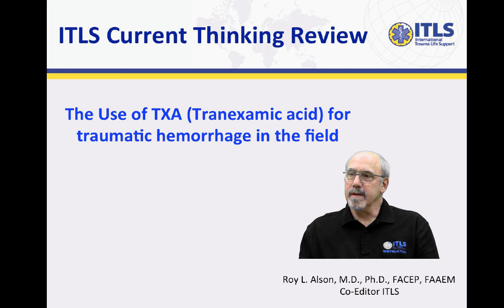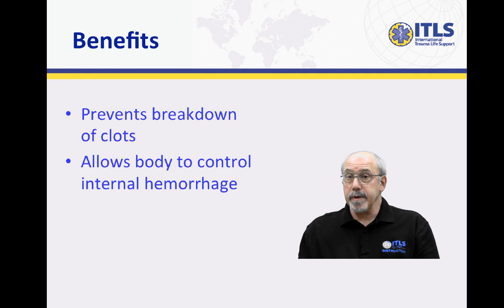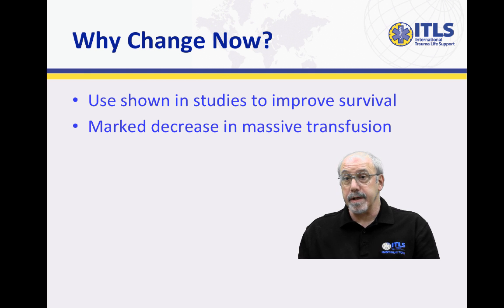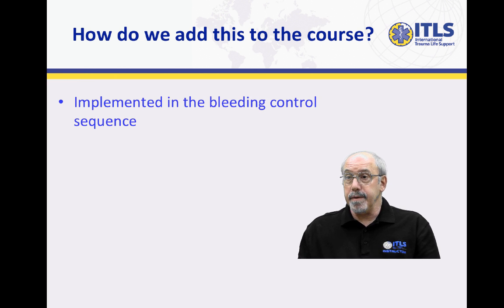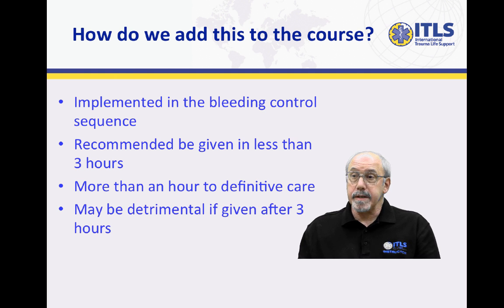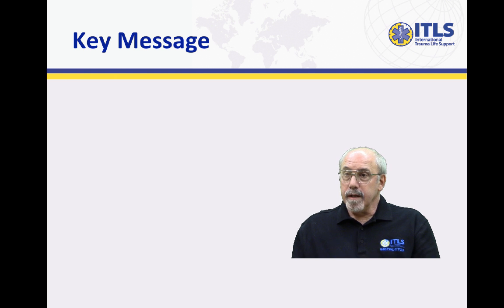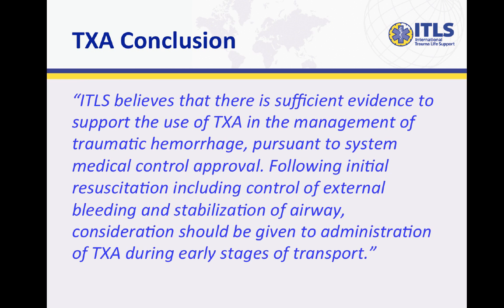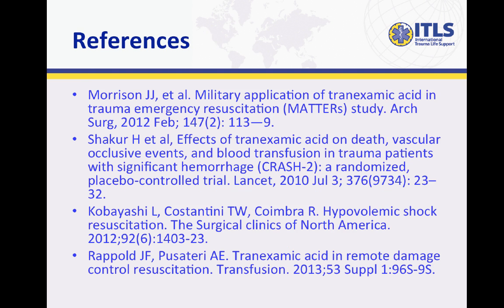Tranexamic Acid (TXA) Position Paper - ITLS Editorial Board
The ITLS Editorial Board's position on the role of TXA for the management of traumatic hemorrhage in the field.